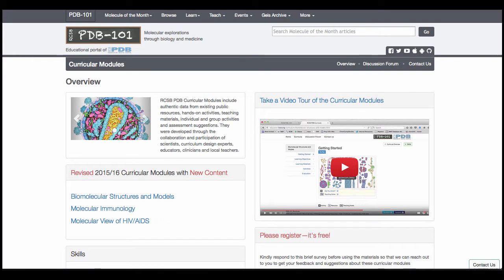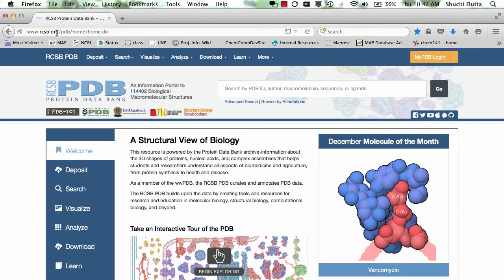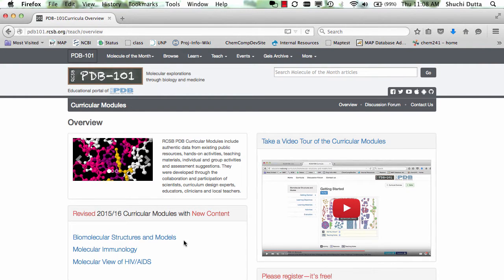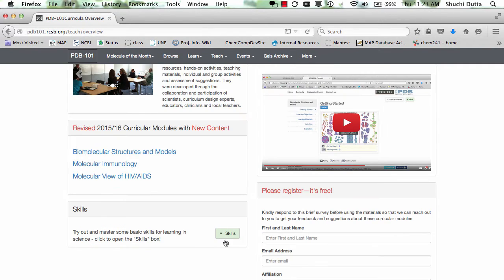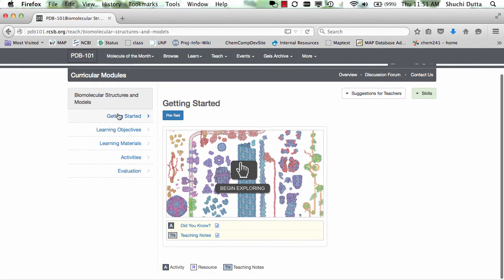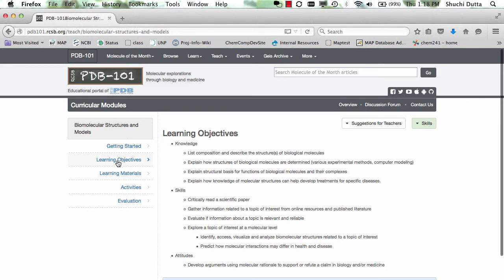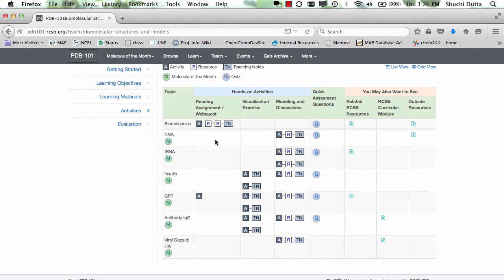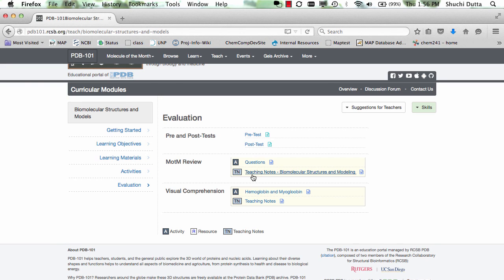RCSB PDB Curricular Modules tour Dec. 2015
Tour of the curricular modules and description of contents